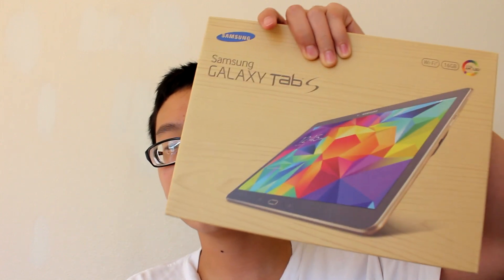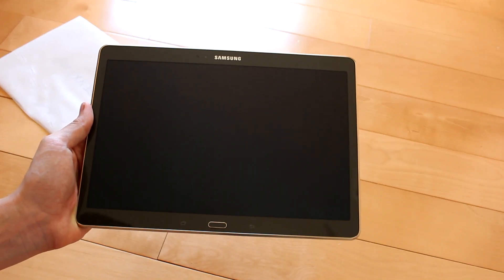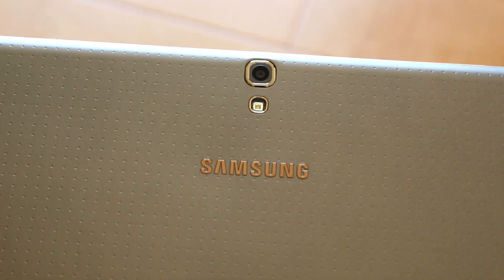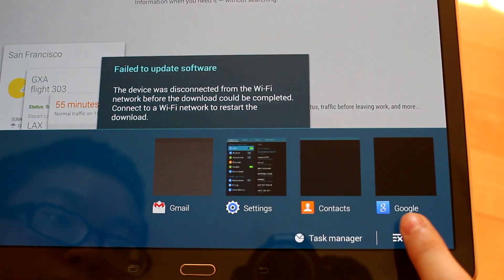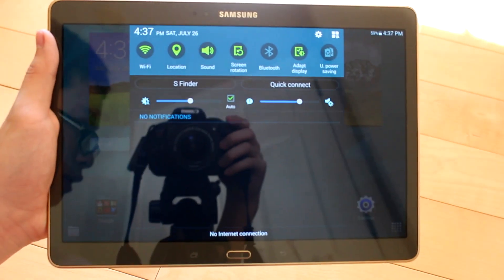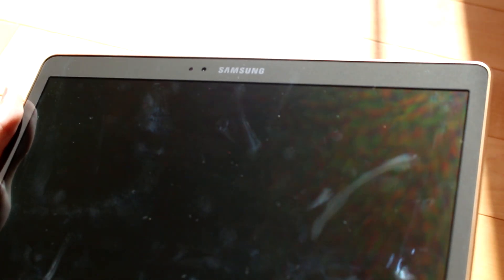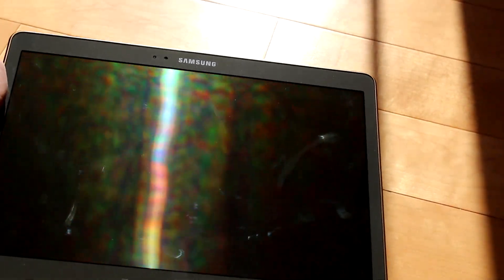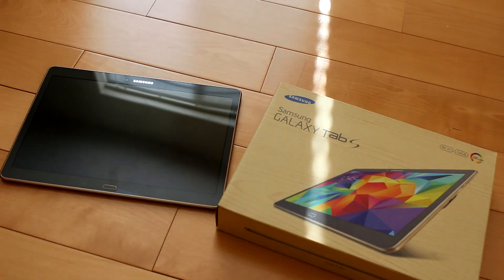Samsung Galaxy Tab S 10.5 Unboxing/First Impressions/Mini Comparison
Hey guys as many of you know Samsung announced it Galaxy Tab S sires or tablets back in mid June and my Bestbuy finally had some stock so I finally got to get my hands on one so here's the unboxing of the Galaxy Tab S 10.5. I will provide my first impression of the tablet and also give you a mini comparison of this and nexus 10, yes their will be a full comparison next video.